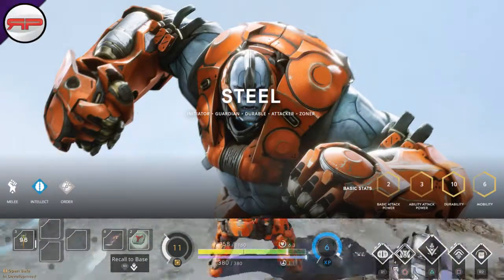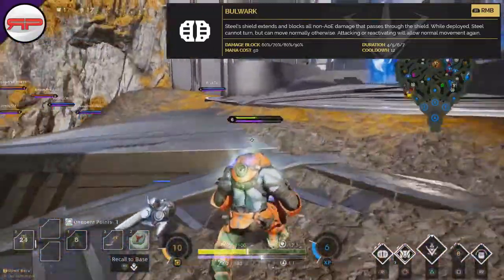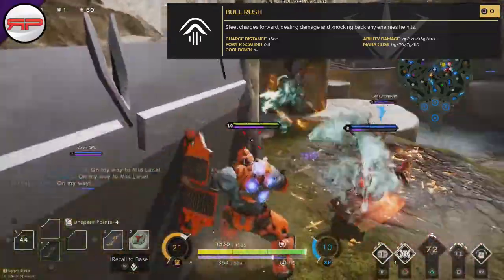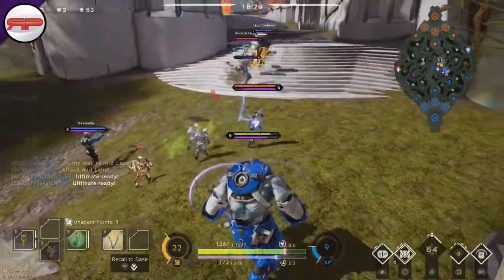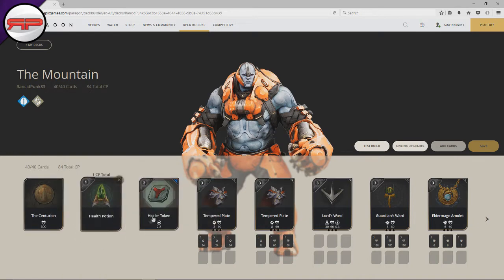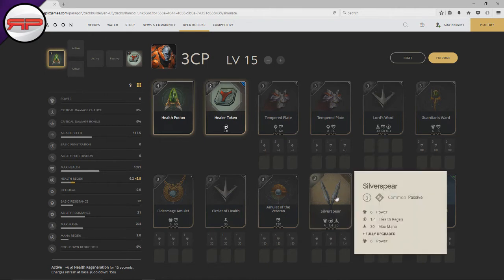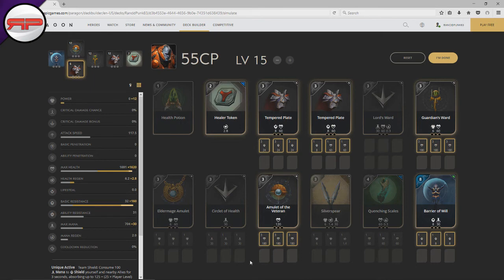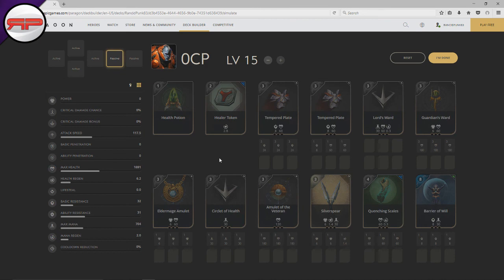Steel Hero Guide | Paragon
I have a Paragon Hero Guide for Steel today.